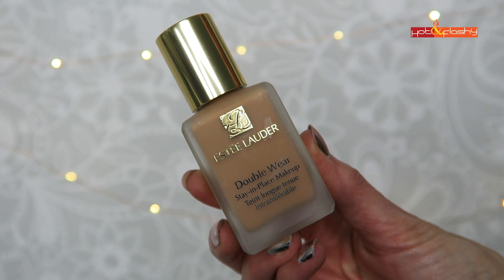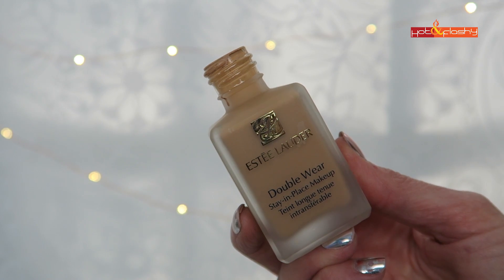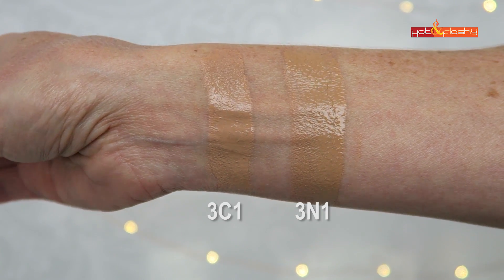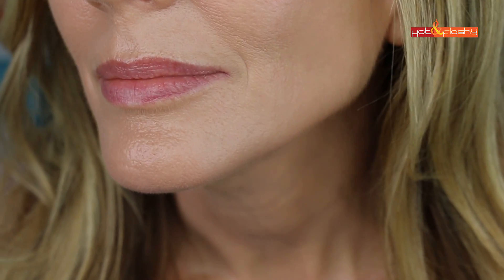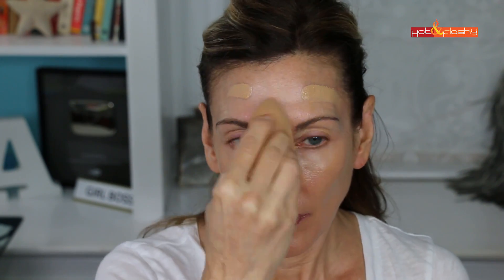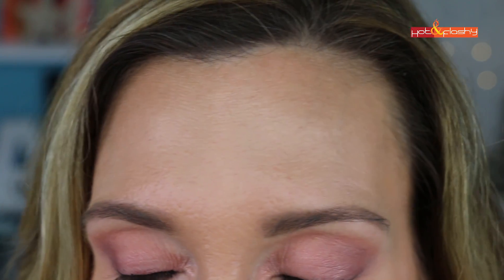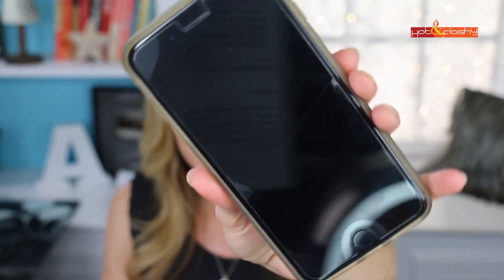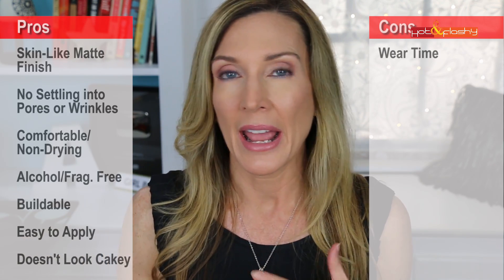Foundation Friday for Over 50 ~ Estee Lauder Double Wear Stay In Place Foundation!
⬇️Click SHOW MORE ⬇️

Link to “The List” of All the foundations I’ve reviewed In Order from Best to Worst

Featured Products:
Estee Lauder Double Wear Foundation (3N1) (Nordstrom), (Ulta), (Sephora)
Morphe Flat Top Kabuki from Morphe 9 Vegan Eyeshadow & Face Brushe Set

My Top 5 Foundations:
L’Oreal Tru Match Super Blendable Makeup in N3 Natural Buff (Ulta), (Amazon)
Shiseido Synchro Skin Lasting Foundation (Nordstrom), (Sephora), (Macy's)

Today’s Makeup:
Too Faced Hangover 3-In-1 Replenishing Primer & Setting Spray (Ulta), (Sephora), (Nordstrom)
CoverGirl Lid Lock Up Eyeshadow Primer (Ulta), (Amazon)
Dior 5 Couleurs 757 Dream Eyeshadow Palette (Nordstrom), (Sephora)
Marc Jacobs Highliner Matte Gel Eye Crayon in (Iron)y (Sephora)
Marc Jacobs Highliner Shimmer Gel Eye Crayon in (Iron)y & (Luna)tic (Sephora)
Jouer Sheer Pigment Lip Gloss in Diamond Walk (Nordstrom), (Derm Store)